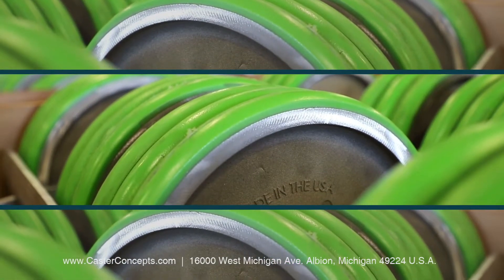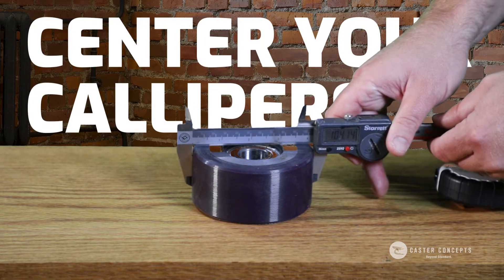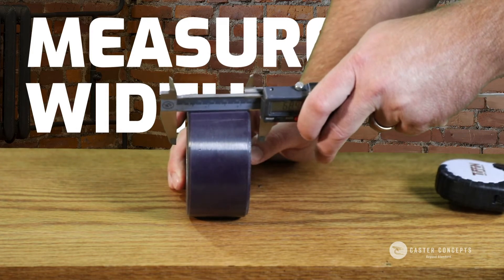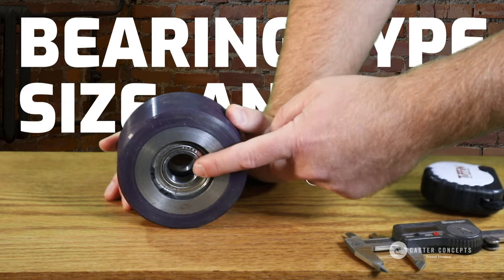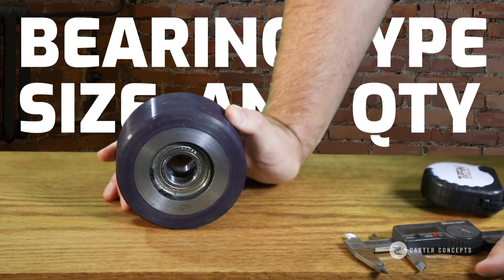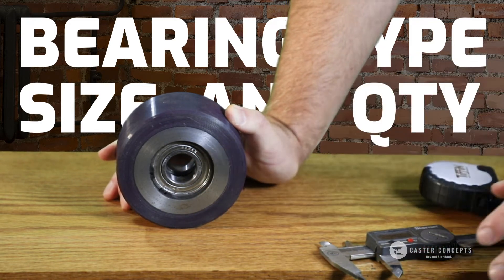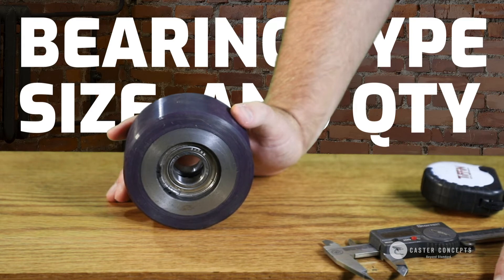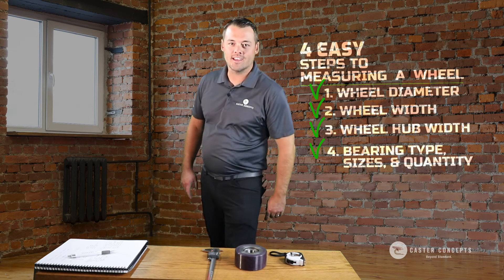4 Simple Steps to Measure a Caster Wheel with Accuracy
In this video, Curtis Myers from Caster Concepts explains how to measure a caster wheel in four simple steps to ensure precision. Start by measuring the wheel diameter and width accurately, then determine the hub length, checking for variations such as extensions or recessions. Next, identify the bearing setup, whether it’s a ball bearing, taper bearing, or bushing, and take note of the bearing ID, bushing dimensions, and material type—whether polyurethane, plastic, or steel. Follow these steps to get all the details needed for selecting or replacing a caster wheel effectively.